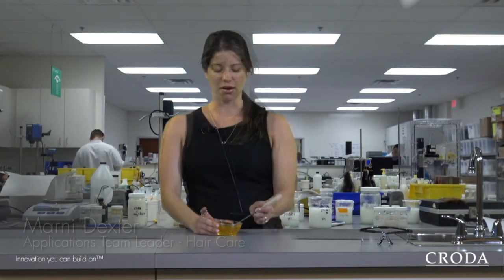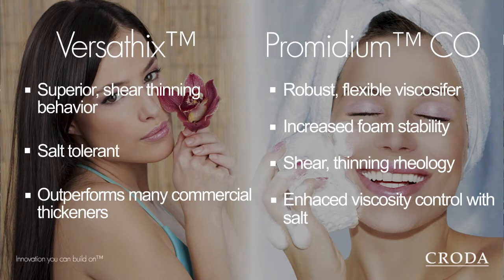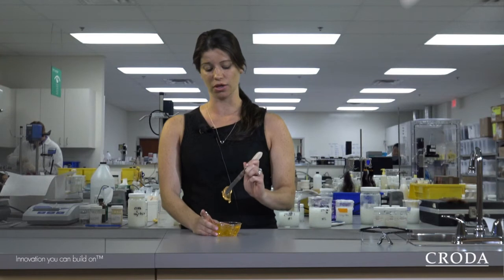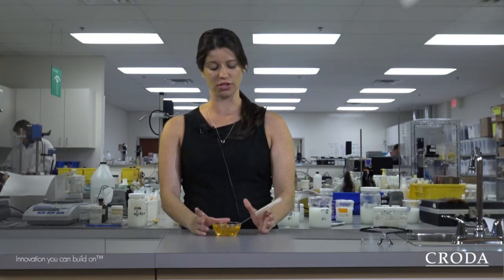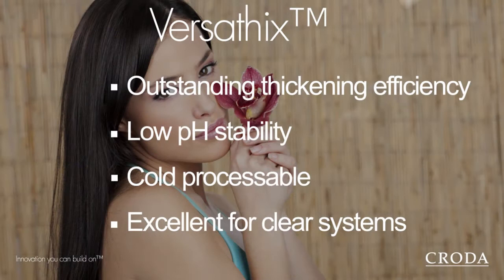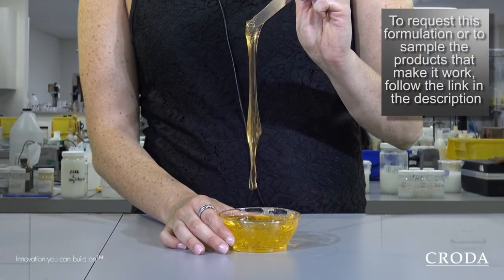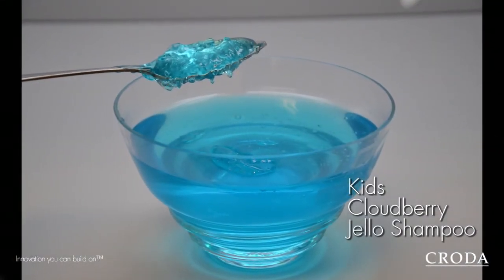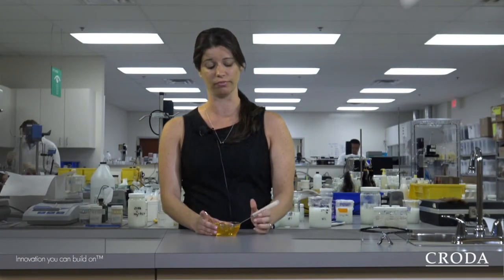Have fun while cleansing with the Honey Scoopable Shampoo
Discover Croda's Honey Scoopable Shampoo to make your morning hair care routine more fun. This video shows you how to create this sweet shampoo with our formulation experts.

This hair care formula is created using combination of Versathix™ and Promidium™ CO that  efficiently build viscosity to provide the extreme thickness and unique texture of this formulation.

The inclusion of Croda's Arlasilk™ PLN conditions the hair with a light, silky feel, and ensures long-lasting colour retention. Crodarom™ Honey moisturises, revitalises, and provides anti-bacterial effects to the hair to leave it feeling bright and clean.